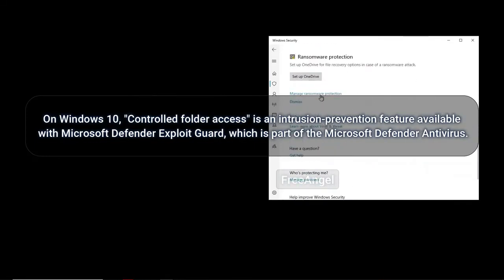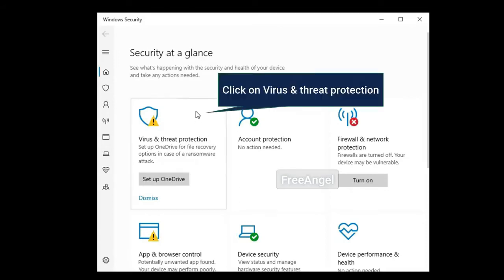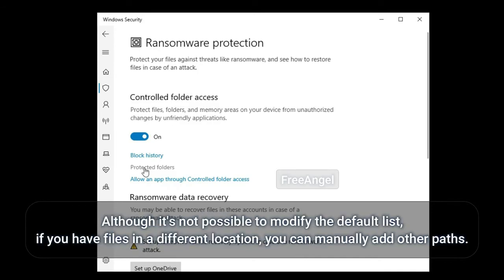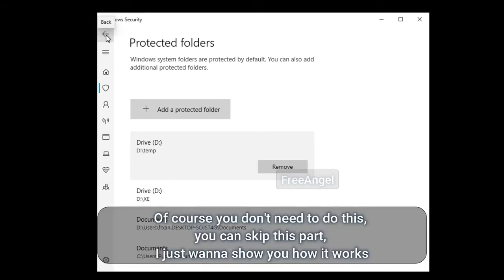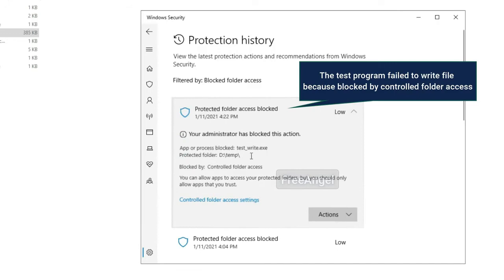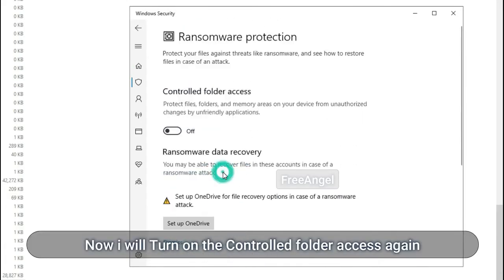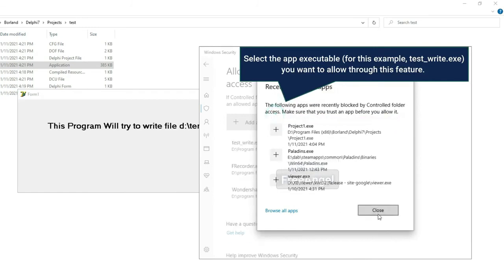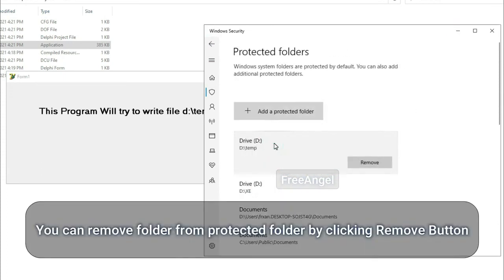How to Protect Folders or Files in Windows 10 with Microsoft Defender Antivirus (windows antivirus)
The anti-ransomware feature is optional on Windows 10. When enabled, it uses a mechanism to track the apps (executable files, scripts, and DLLs), trying to make changes to files in the protected folders. If the app is malicious or not recognized, the feature will block the attempt in real-time, and you'll receive a notification of the suspicious activity.